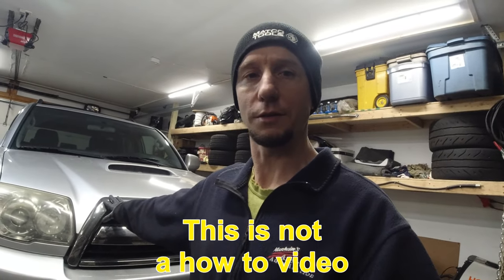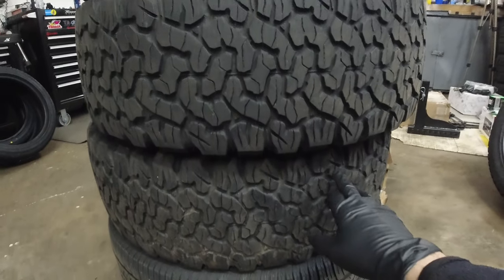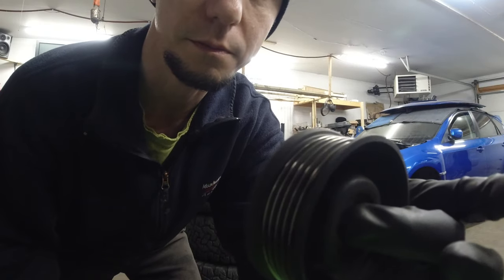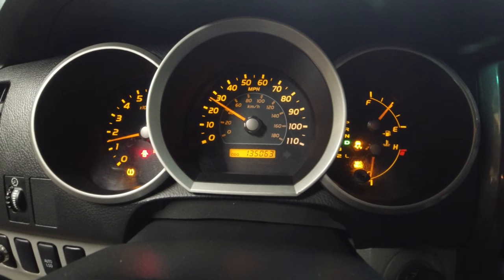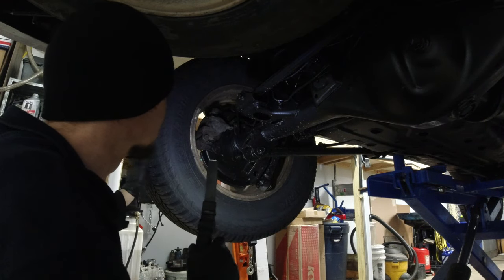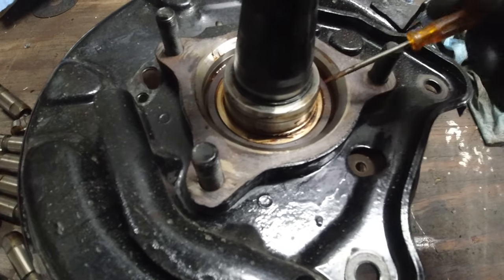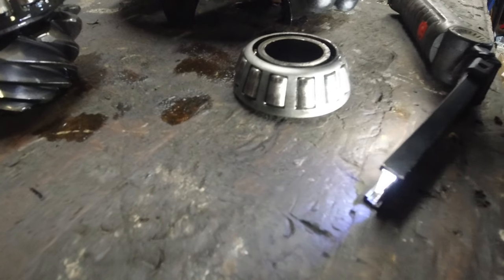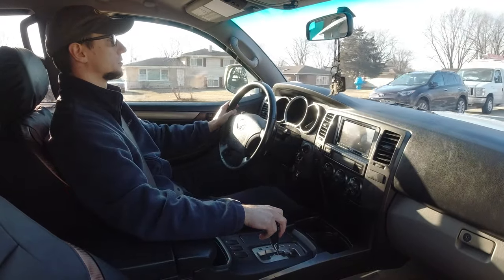4th Gen Toyota 4Runner wheel and differential bearing noises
2007 Toyota 4Runner V8 RWD

Watch ThePracticalMechanic to find out how to replace differential bearings